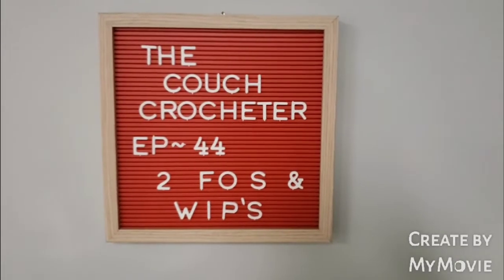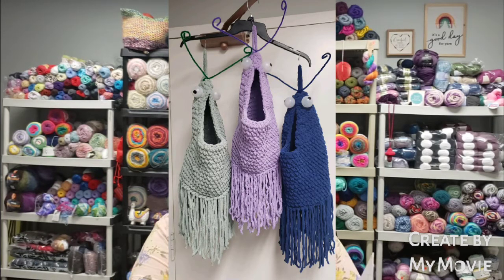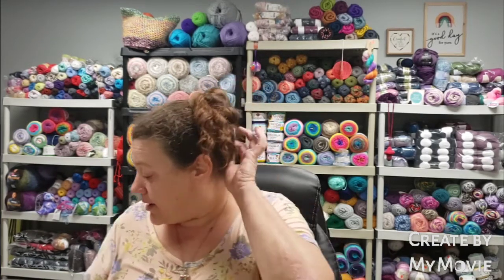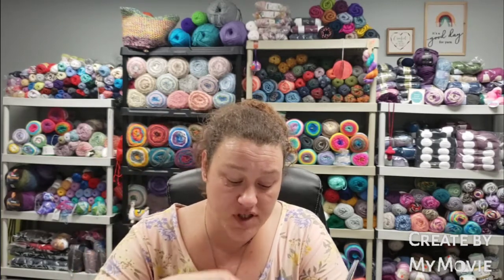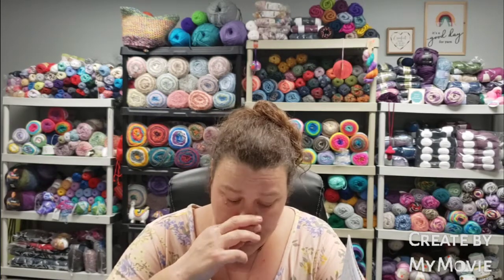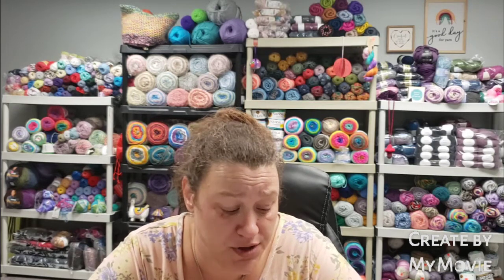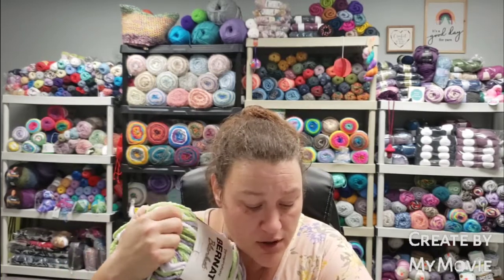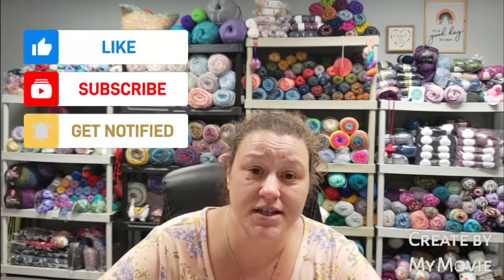The Couch Crocheter Ep~ 44 Finished objects and Works in progress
Welcome back to The Couch Crocheter.

Thank you stopping in.
Be safe, stay groovy